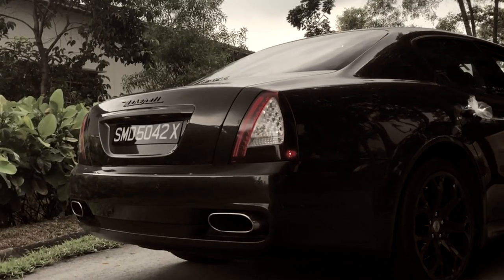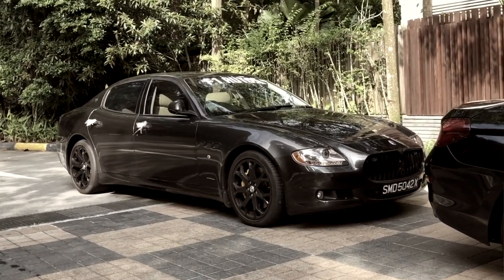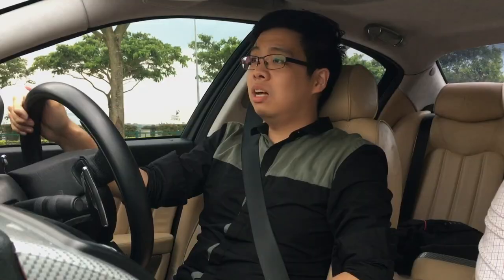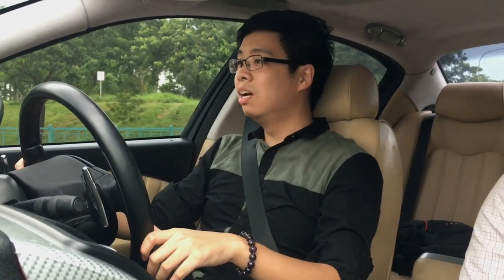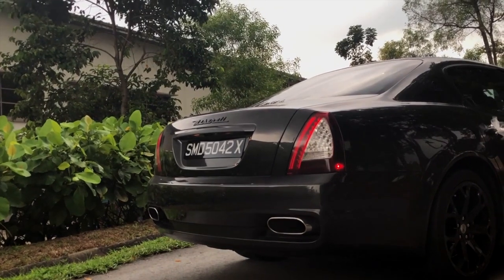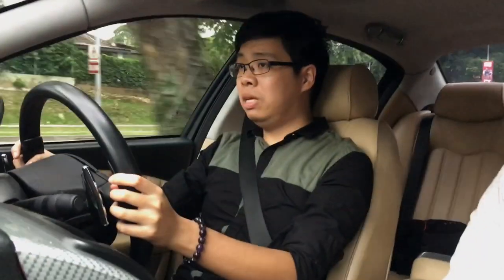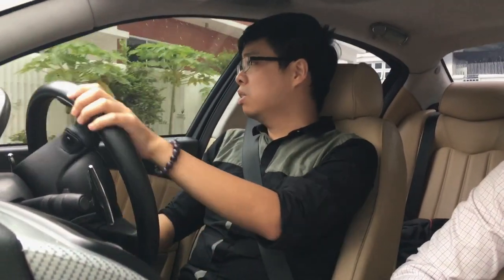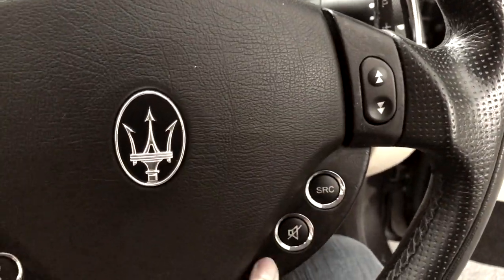Living with a Maserati Quattroporte S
The Maserati Quattroporte S is one amazing sounding car! But is there more to it than the Ferrari V8? We put her through its paces in the very urban Singapore!